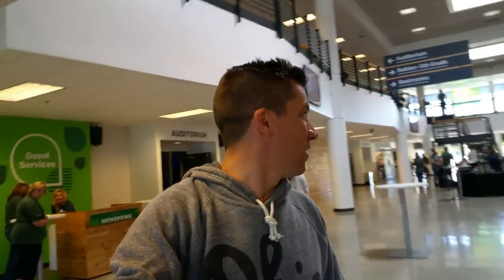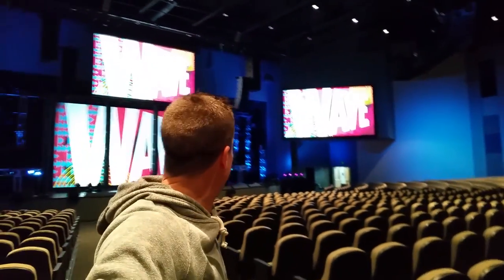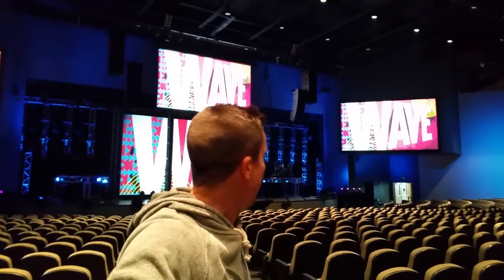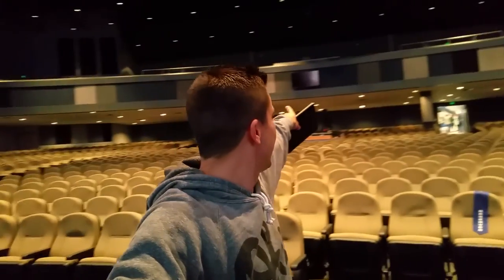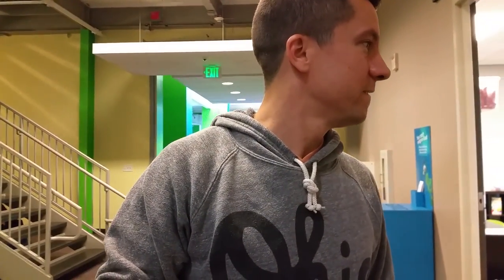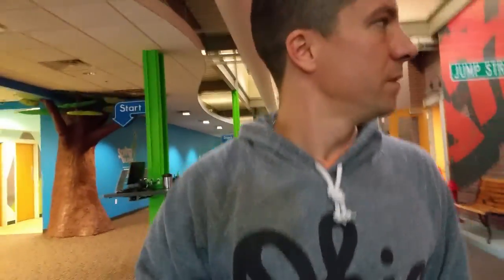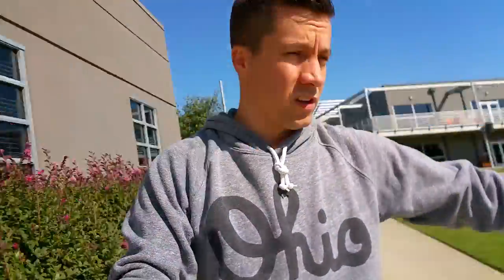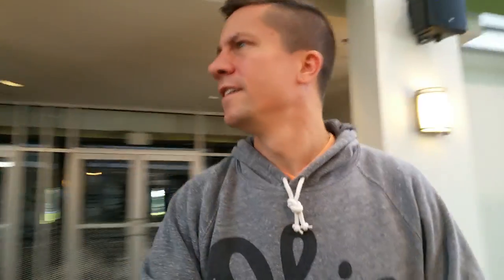2015 NewSpring Anderson Campus walk through